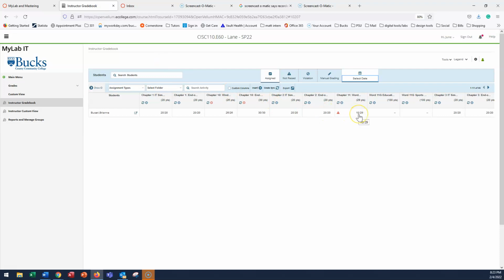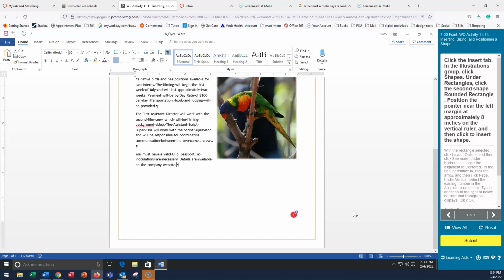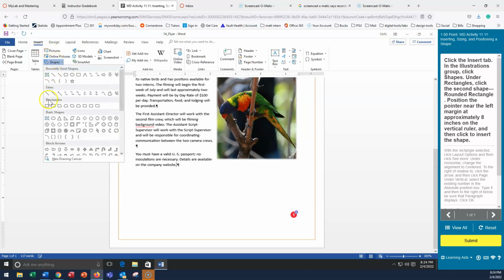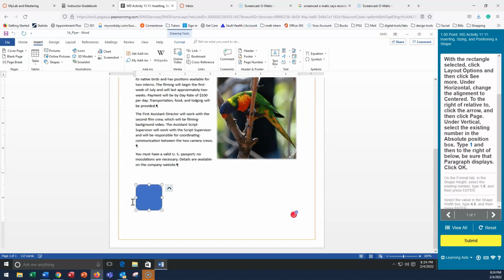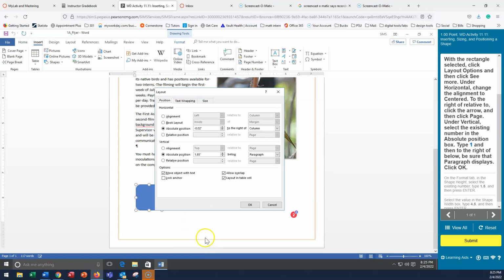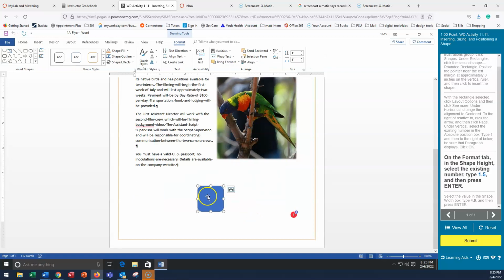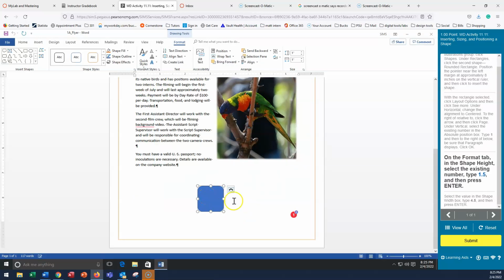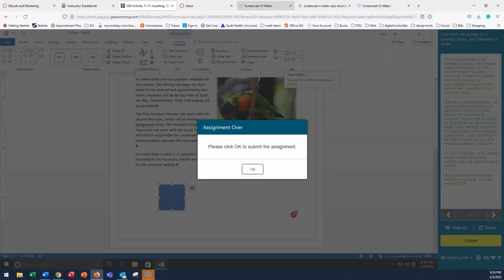Briana B. Ch. 11 Sim. #11